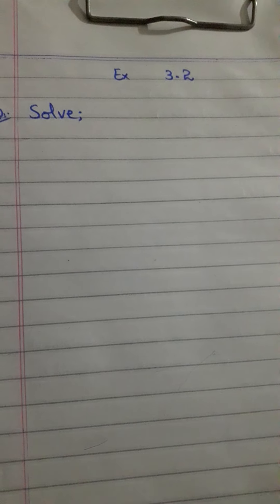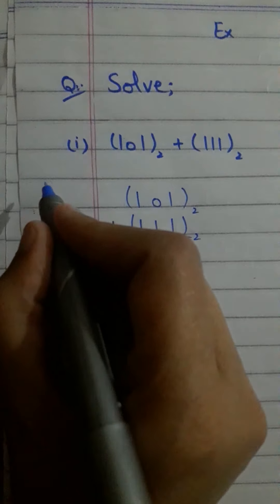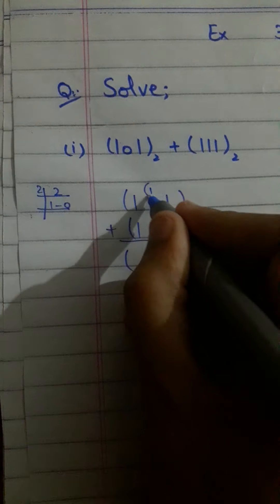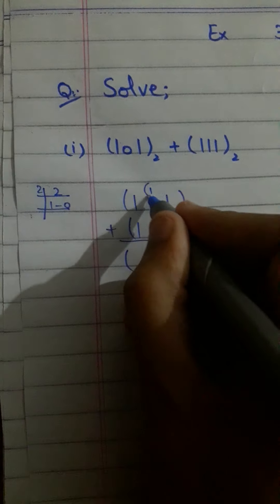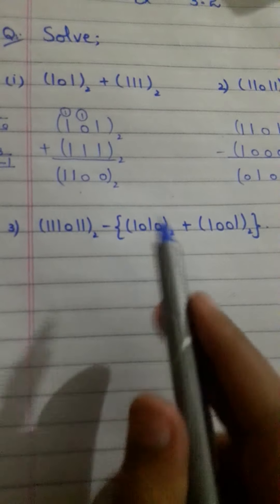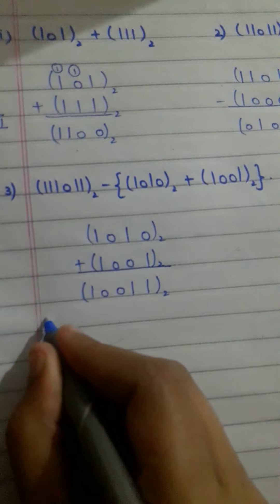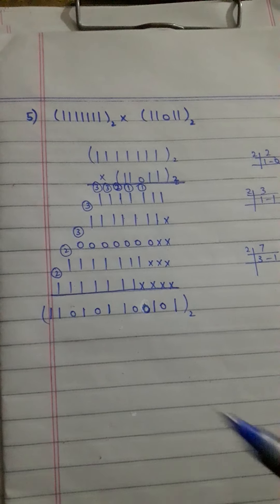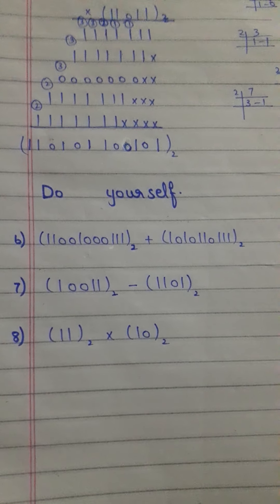Ex 3.2 Q no 1: Binary